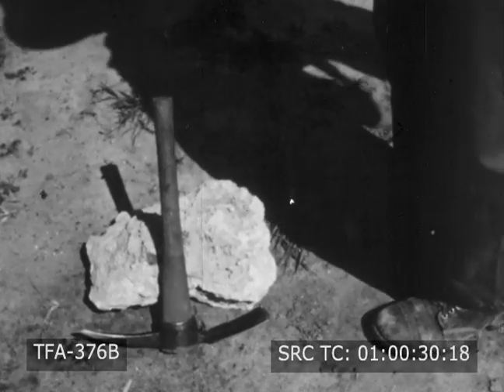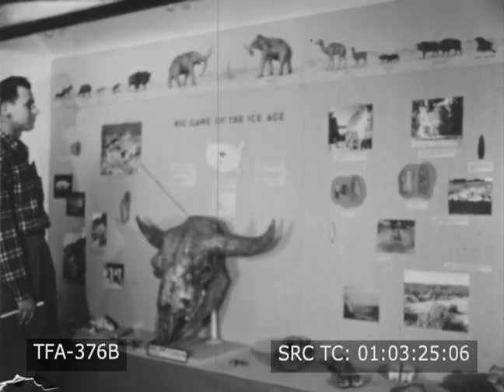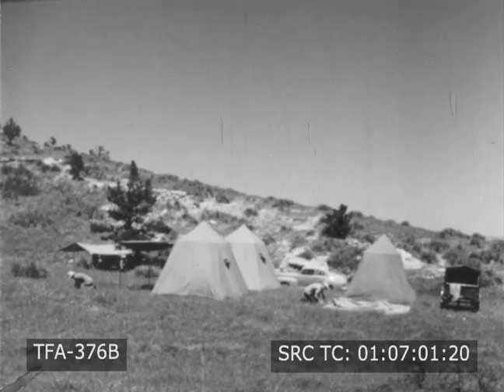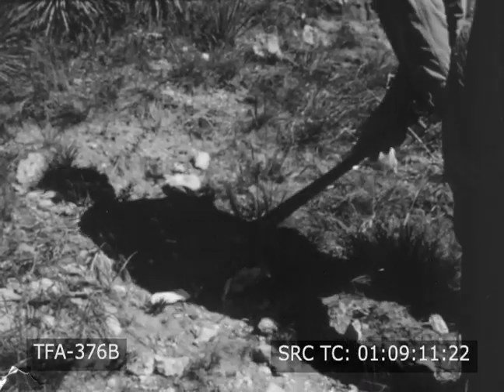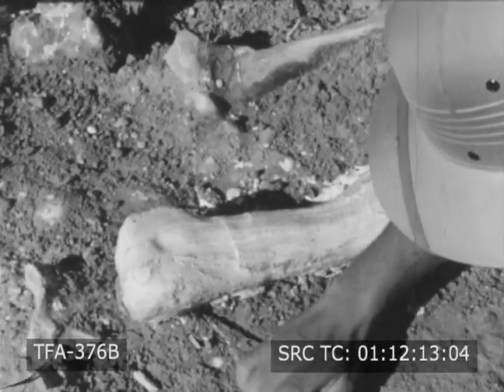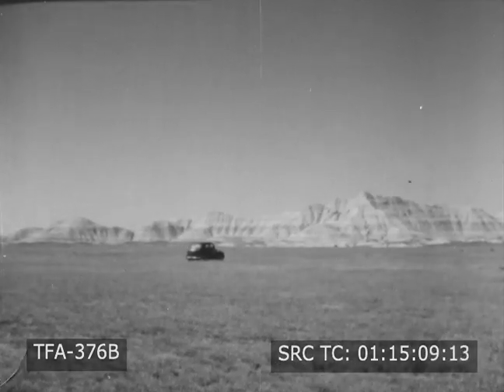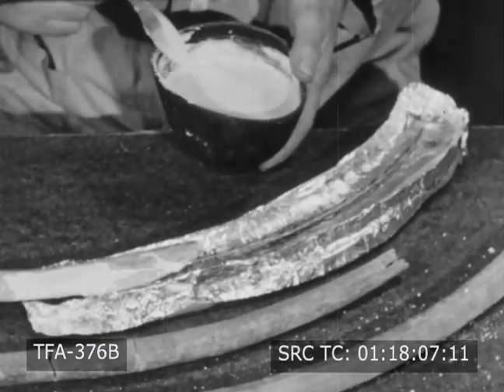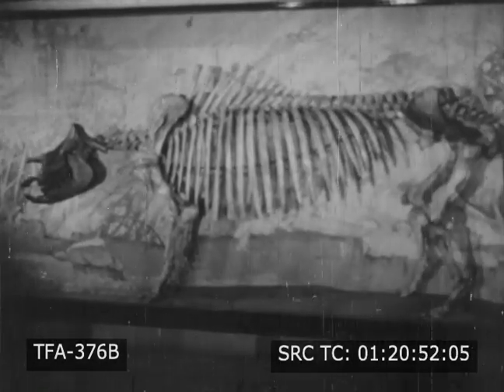Hunting Animals of the Past (1950s)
A University of Nebraska film about hunting for the remains of prehistoric creatures.

1950s, Nebraska, prehistoric animals, fossils, paleontologists, fossil hunters, excavation, quarry, erosion, natural history museum, visitors looking at skeletons of prehistoric animals on display, dinosaurs, technicians assembling stegosaurus skeleton, museum staff members planning field work, field equipment, field parties in Harrisburg, Cambridge and Crawford areas,  Badlands, excavations, campsite being set up, paleontologists exploring areas and discovering bones, paleontologists digging in quarries and preserving bones in cast, casts being packaged for shipment, shipments of bones being received at museum, laboratory workers, casts being removed, bones cleaned and restored, skeletons being assembled, rhinoceros skeleton on display in museum